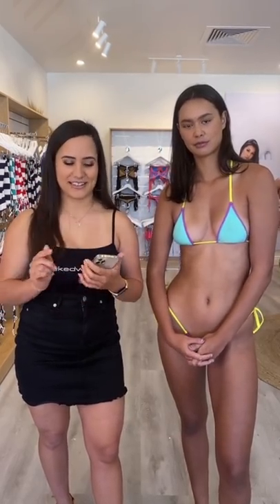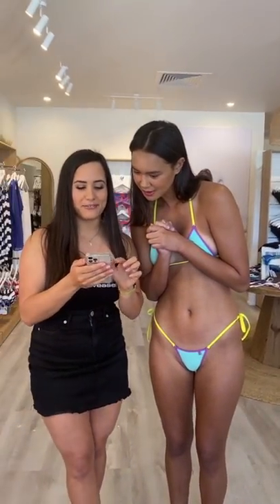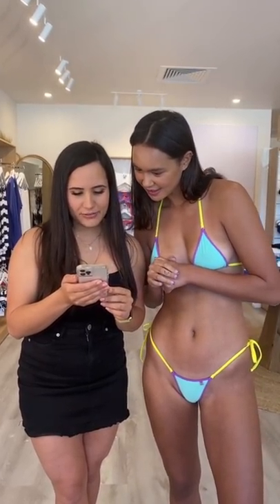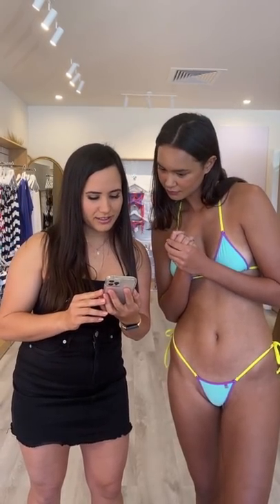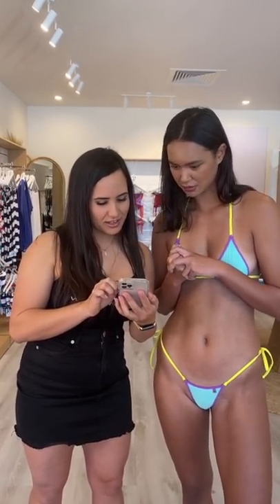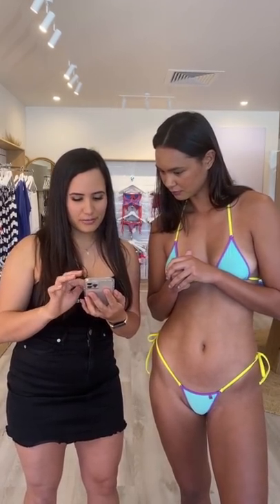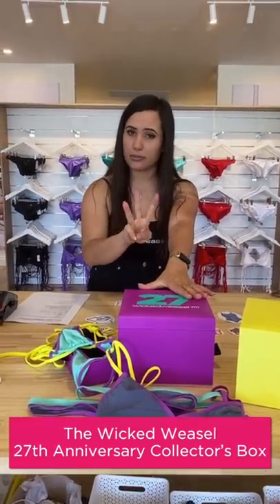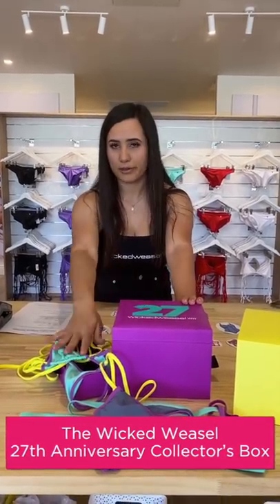Phoebe & Coco’s Sexy Try On Haul Video: 27th Birthday Edition [IG Live Replay - Watch On Mobile!]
Missed Phoebe so much? Excited to get to know Coco? Then better savor each second of this Instagram Replay Video! Get all the sexy pieces featured here and celebrate Wicked Weasel’s 27th Birthday Giveaway Sale (Get FREE Gifts!)

Back by popular demand is Wicked Weasel’s darling: Phoebe! In this sexy bikini try on haul video, she teams up with gorgeous babe Coco. Together, they give us a sneak peek on the Collector’s Edition 27th Anniversary Box, FREE Items you can get during the Birthday Giveaway, and so much more.

Have you had the chance to watch our Instagram Live with Phoebe and Coco? Don’t worry if you missed it, you can watch the sexy bikini try on haul video (and again and again) here!

Coco tries on sheer pieces from the exclusive: Wicked Weasel Collector’s Edition 27th Anniversary Box. This year’s anniversary box is a tribute to all our iconic sheer ranges: Sheer Vision, Sheer Essence and the new Bare Vision.

Each box will be custom-made and only 300 boxes will be made ever! Take home a part of history and secure yours now

Coco also tries on some of the FREE sexy pieces you can get when shop during our 27th Birthday GIveaway Sale! You read it right: FREE Wicked Weasel Items!

Watch this sexy bikini try on haul video to check out some of the pieces you can get for free. Phoebe also explains in detail how you can get them!.

Spy the camo bikini that Coco is wearing at the end of this sexy bikini try on haul video? You’ll see more of it soon. ;)

Yes - you’re right, we have another Phoebe and Coco video coming out very soon! But for the meantime, you can get the sexy Urban Jungle here:

Follow these amazing girls on Instagram! @phebalus @chanelleswilliams

Coco wears Small (Bikinis & Dress)

Height: 6'0/183
Bust: 36/93
Waist: 32/83
Hips: 36/91 (in/cm)

Song: Moonlight pt 2 – Roa